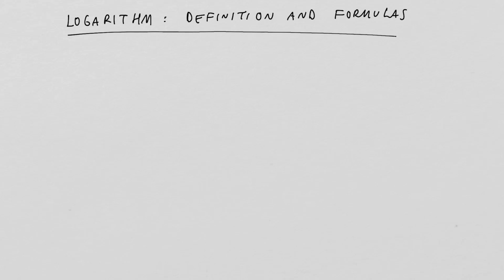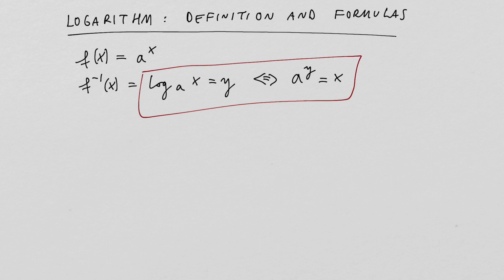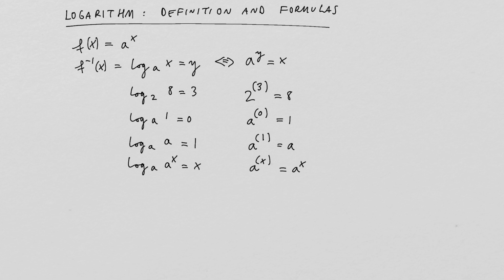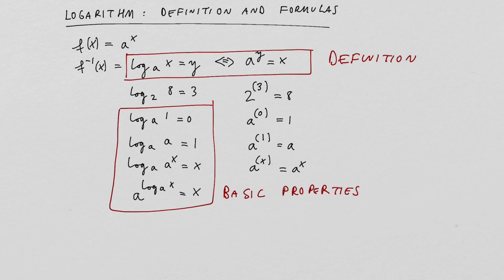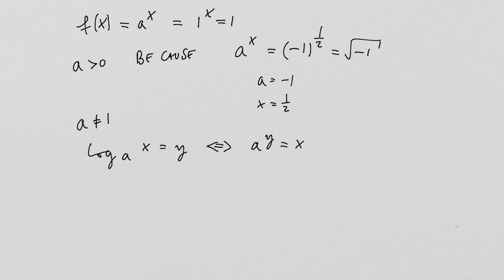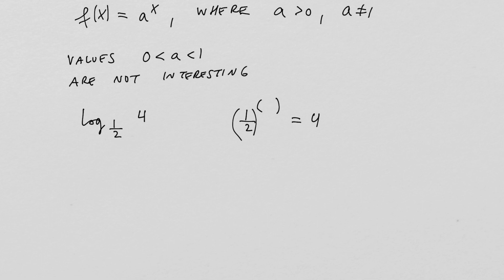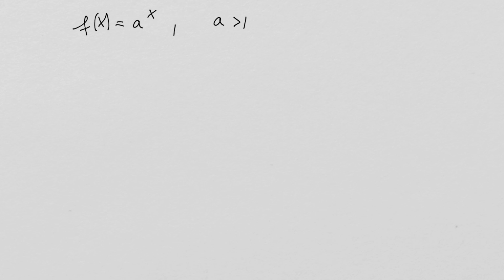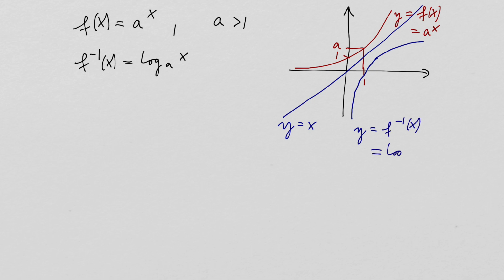week6vid2 LogarithmDefinitionAndBasicFormulas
Definition and basic properties of logarithms